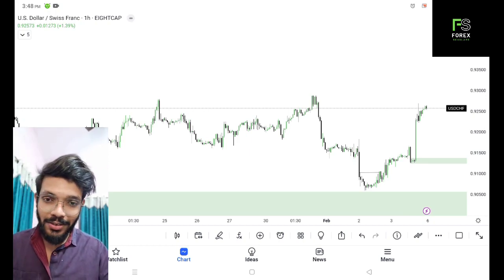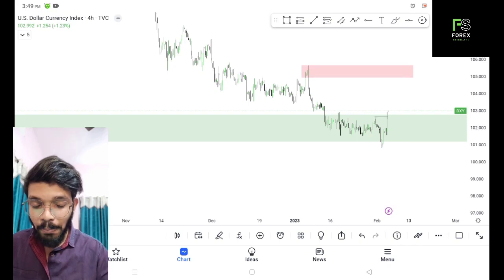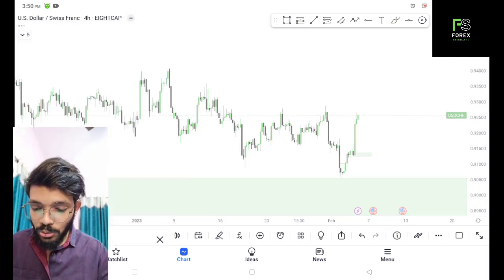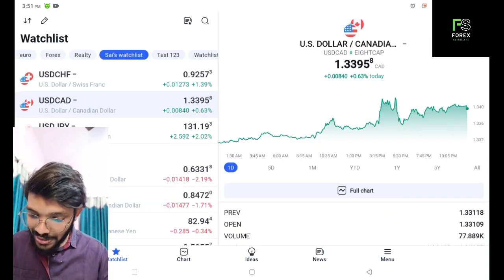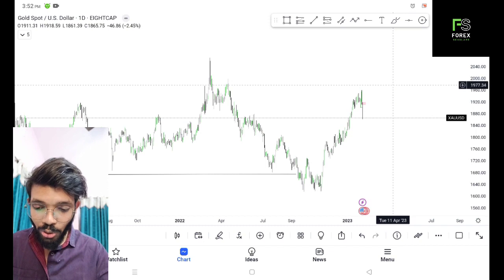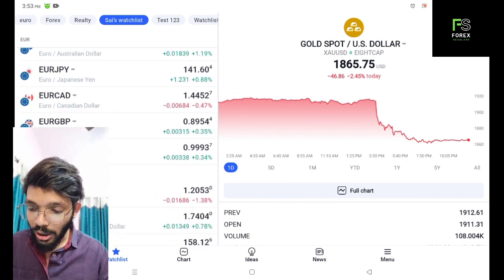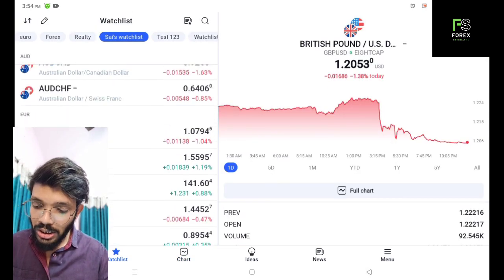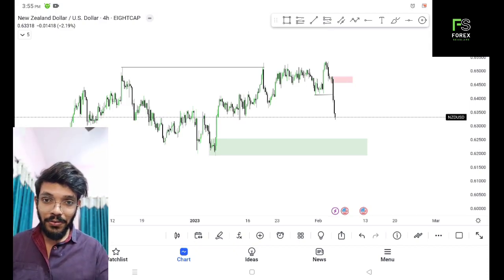Forex Analysis for Monday | How to make money in Forex? | ForexScholars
In this video ForexScholar analyses forex pairs and dollar index for the coming week.